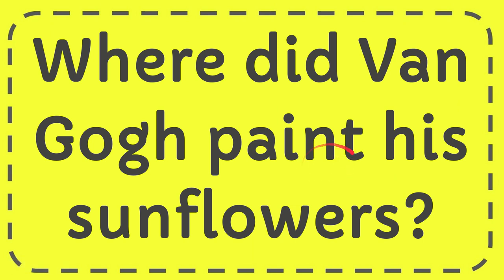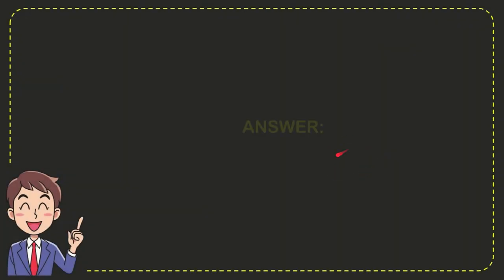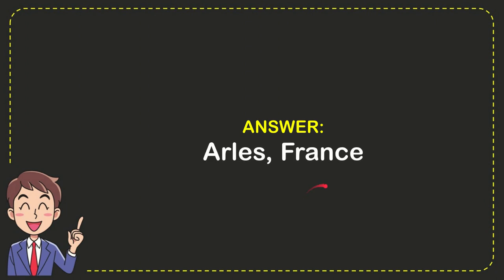Where did Van Gogh paint his sunflowers?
Where did Van Gogh paint his sunflowers? NEW VIDEO#